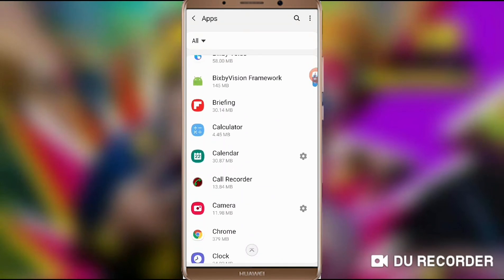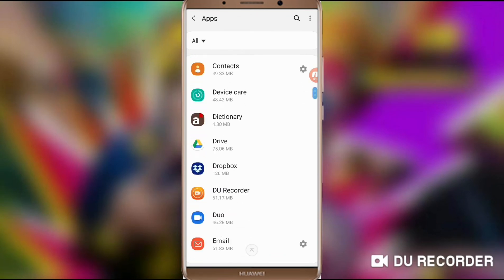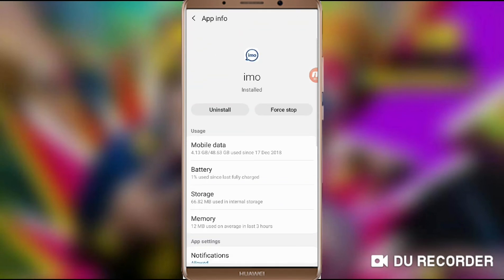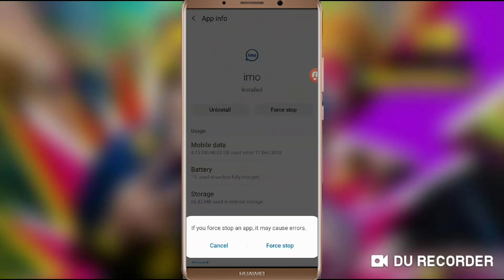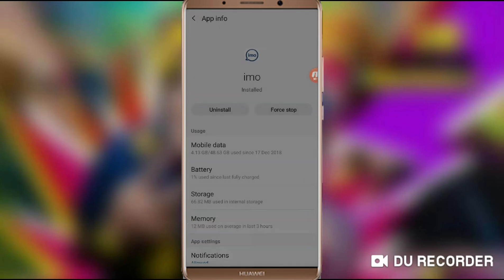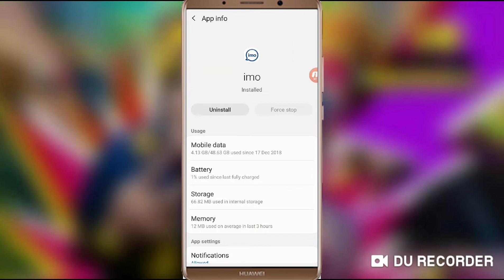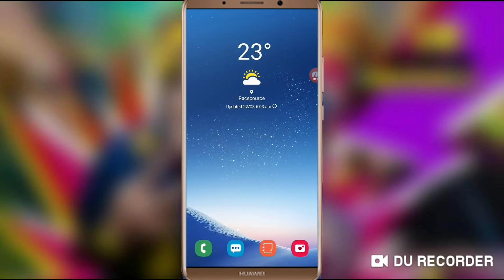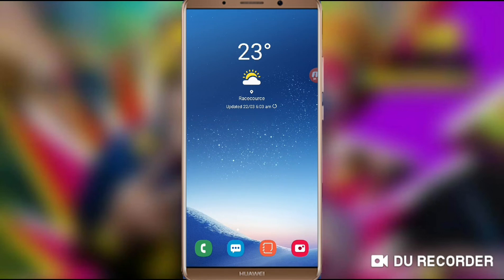ইমুতে ডাটা অফ দেখানোর গোপন টিপস Secret tips to show off data in Imo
Wellcome
IT Bangla Tutorial

আপনি চাইলে আমাদের সাথে ফেইসবুক, গুগলপ্লাসে থাকতে পারেন
লিংঙ্কগুলো নিচে দেওয়া হলোঃ

Thank's for Watching!